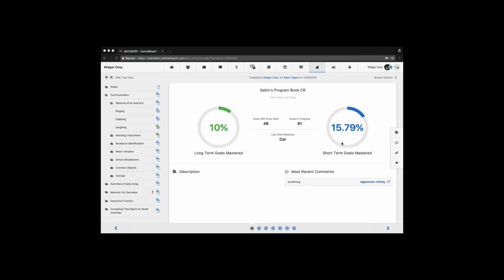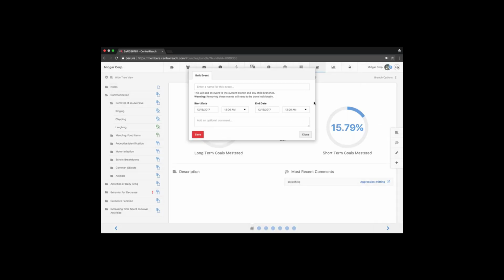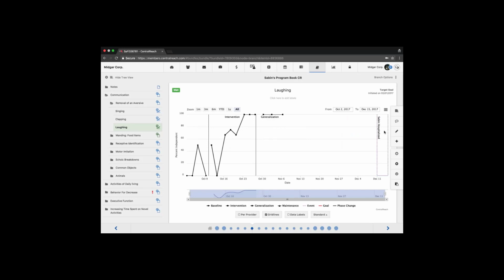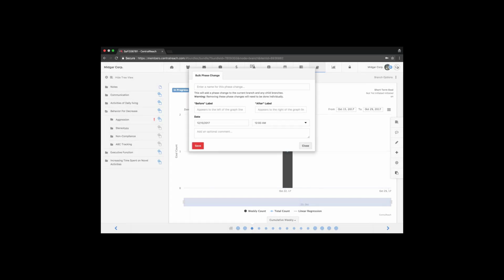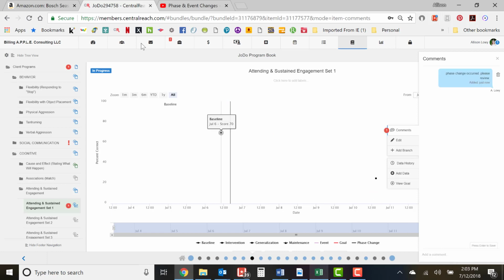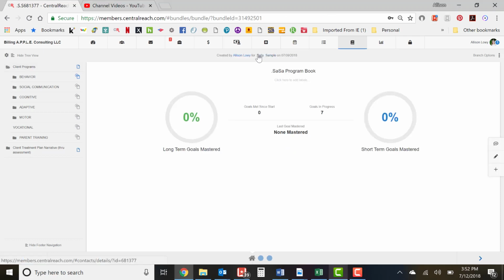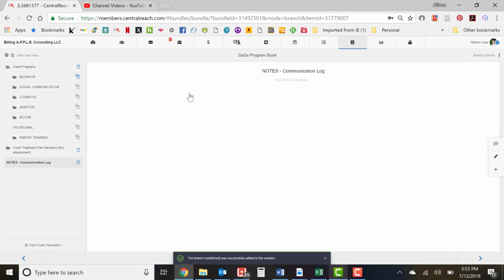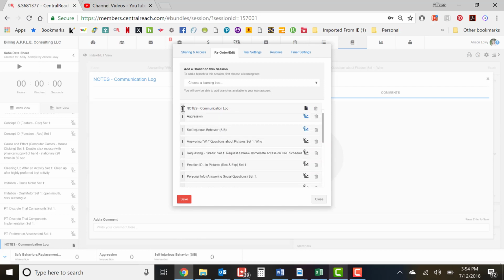Phase & Event Changes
This video demonstrates how to:
1. Make bulk & individual phase and event changes.
2. Notifying team of individual (target) event changes (comments)
3. Option of making a "Notes" section for bulk phase/event notification and/or general communication.